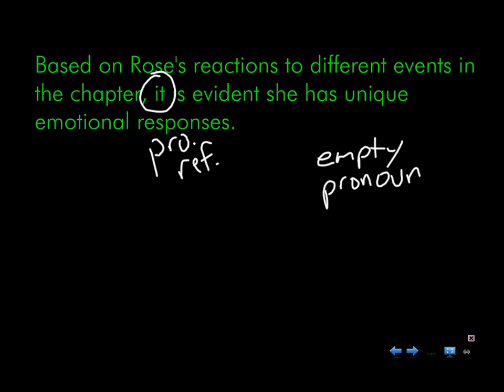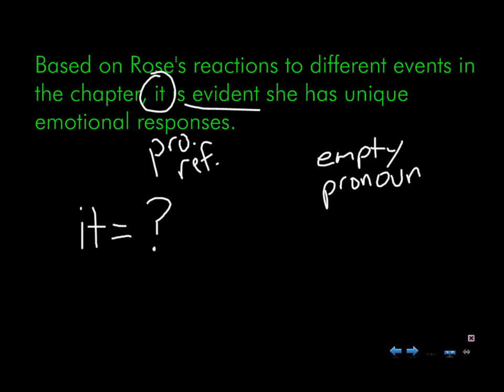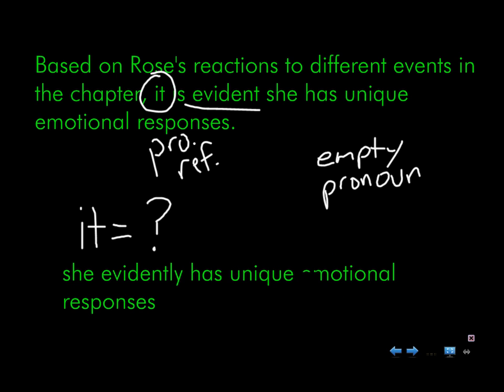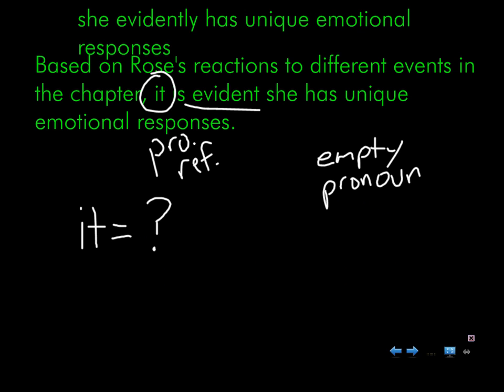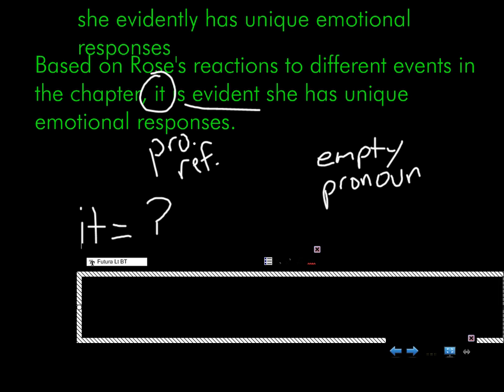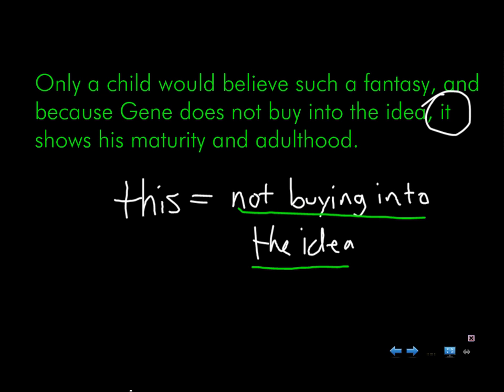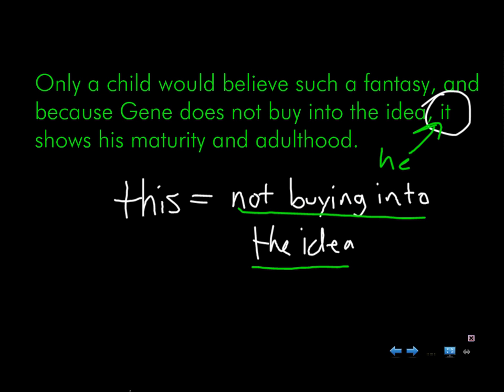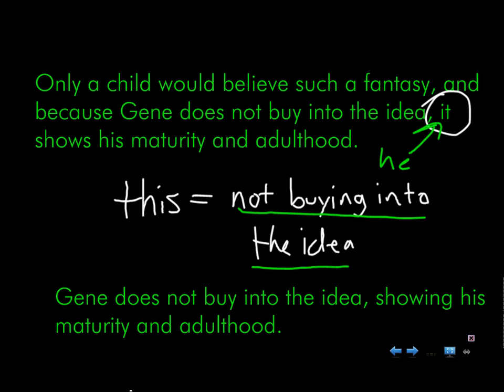Common Writing Error: Empty Pronouns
This discussion from a writer's workshop in Honors English 10 focuses on eliminating empty pronouns from writing.  The discussion centers on student examples from past writing.